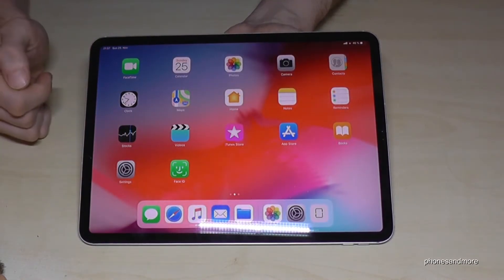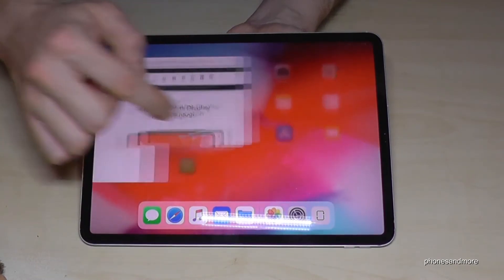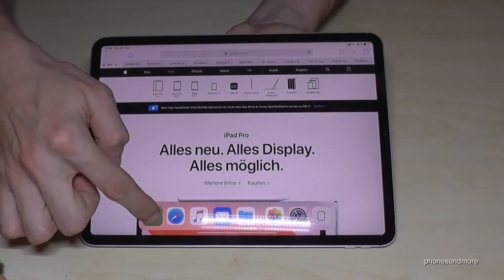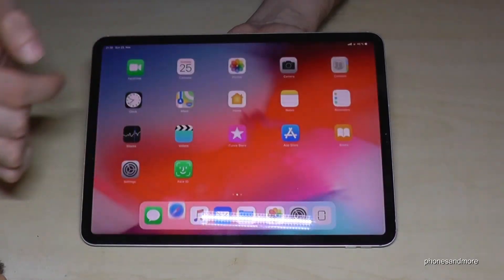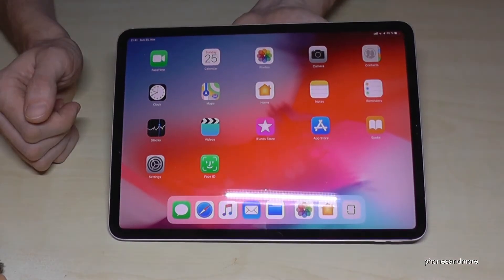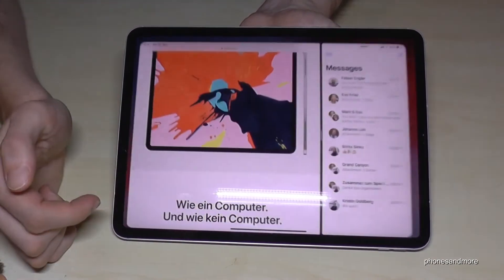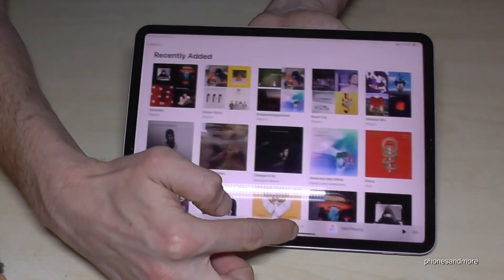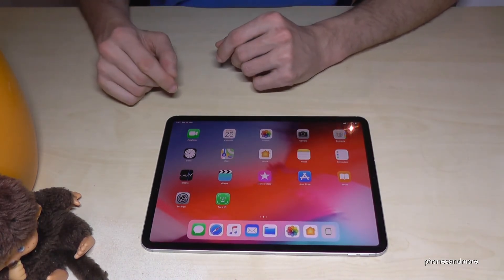Apple iPad Pro 2018 (11 inch): Some Gestures for the Navigation (Basics)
With this video, I want to show you some gesture to navigate on the Apple iPad Pro 11-inch and 12.9-inch launched in 2018. That ipad has no Home-Button anymore, but how to navigate on it? I will show you some Basics with that video.